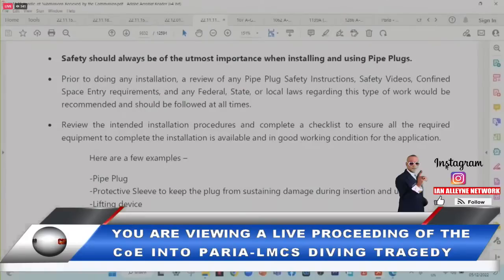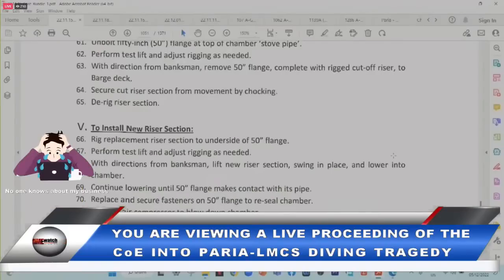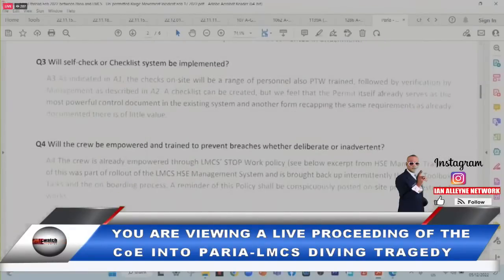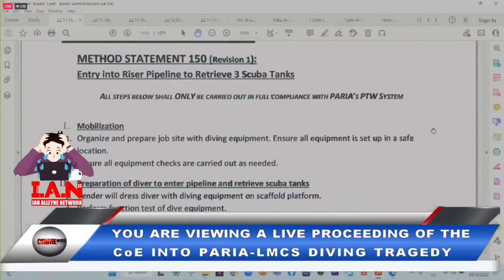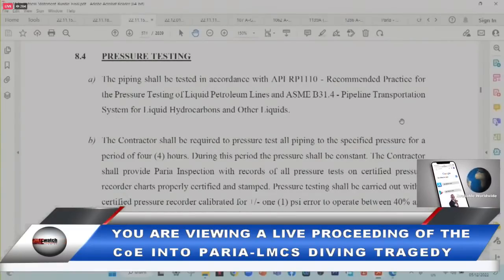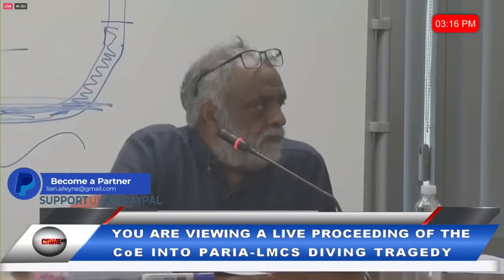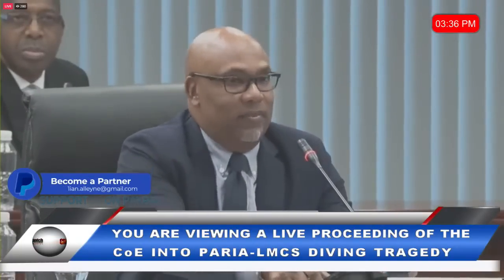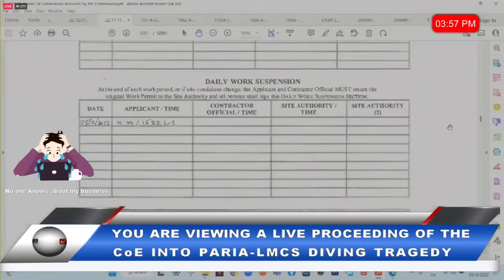MONDAY 05TH DECEMBER 2022 - COE Into The Tragic Incidents At Paria Fuel Trading Company Limited.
MONDAY 05TH DECEMBER 2022  -  COE Into The Tragic Incidents At Paria Fuel Trading Company Limited. (PART 4)

TO ADVERTISE CALL OR TEXT 225-3250 OR TEXT IAN ON 294-4081 DIRECTLY ALSO CALL TO PROVIDE INFORMATION ON CRIMES AND RELATED ISSUES: 390-4426,330-4426, 290-4426 & 294-4081​.